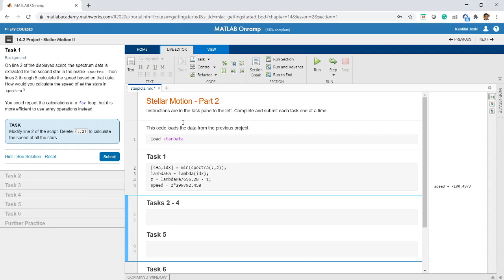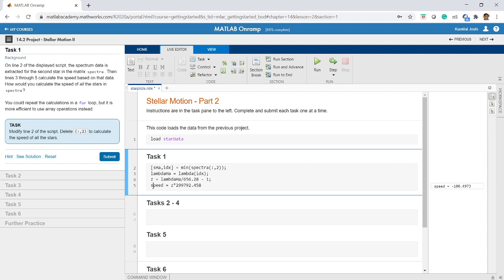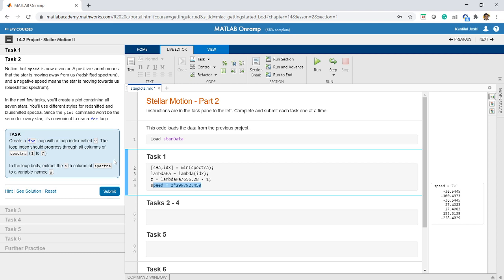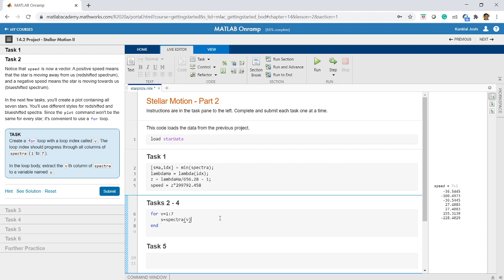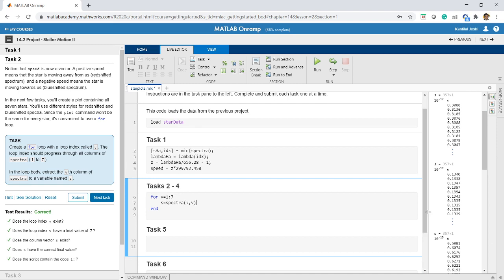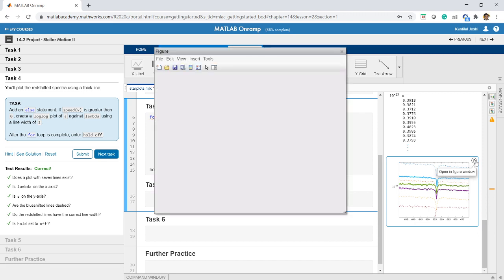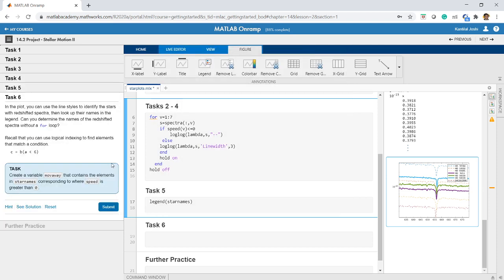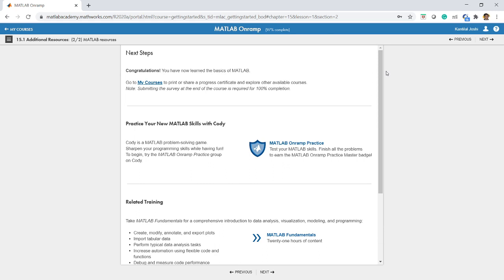MATLAB Basics 11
This is the final video of the series. It covers another mini project in MATLAB.